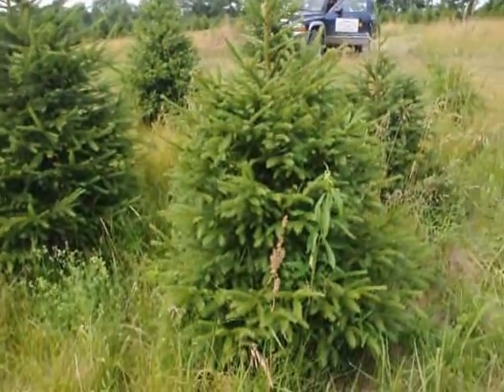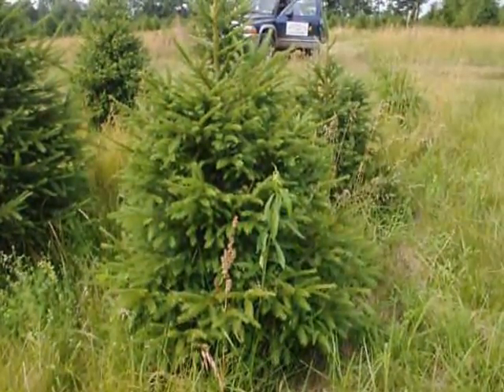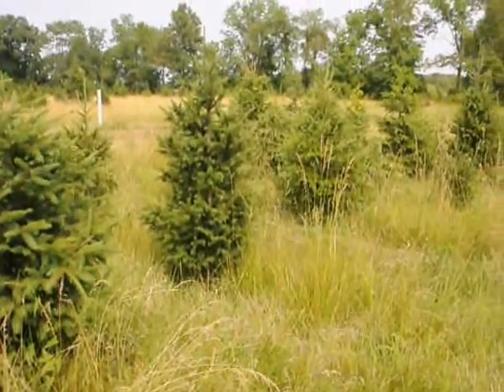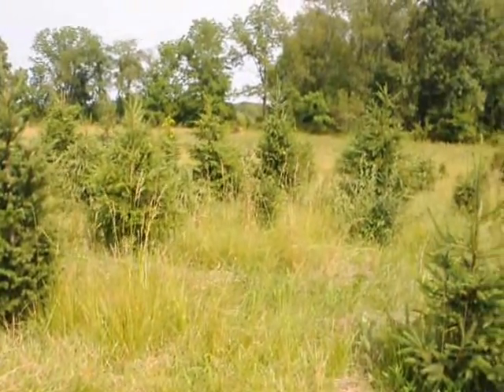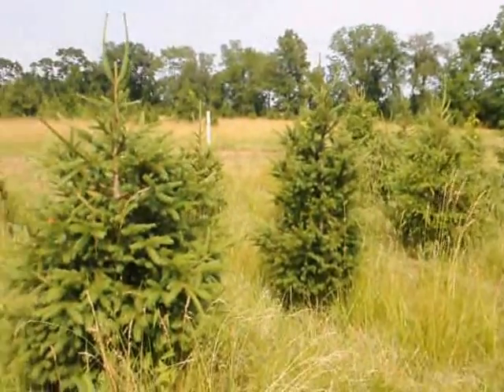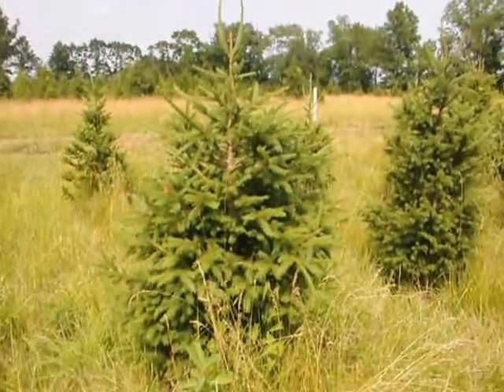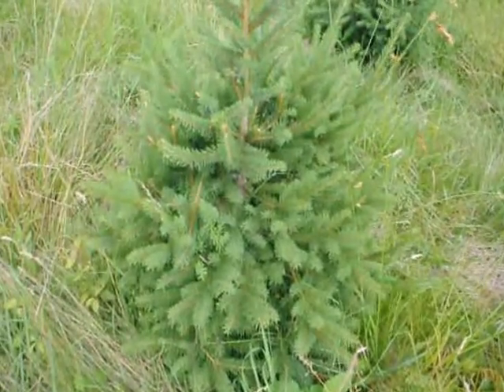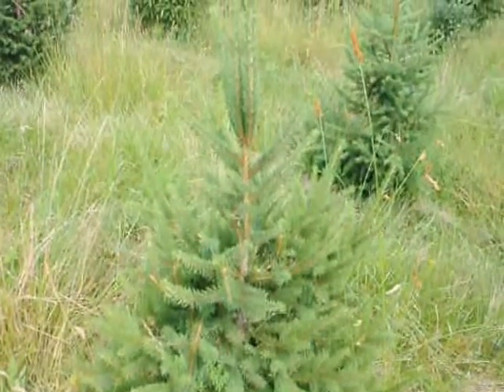Norway Spruce Trees